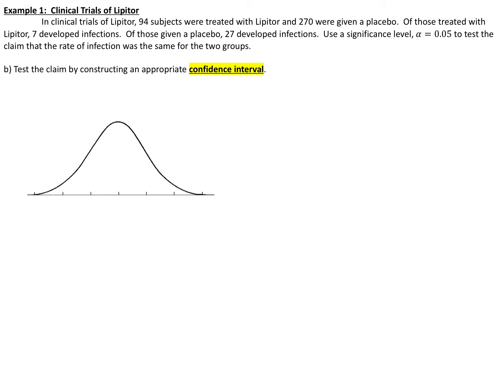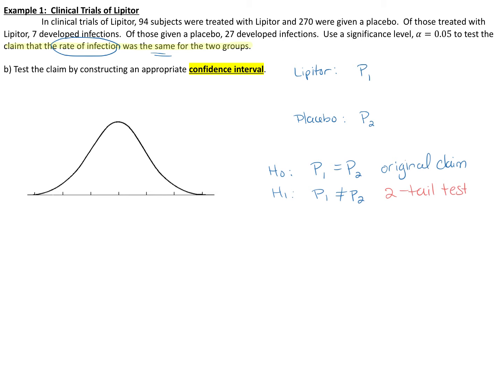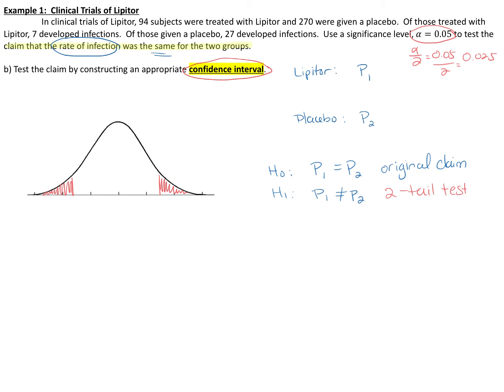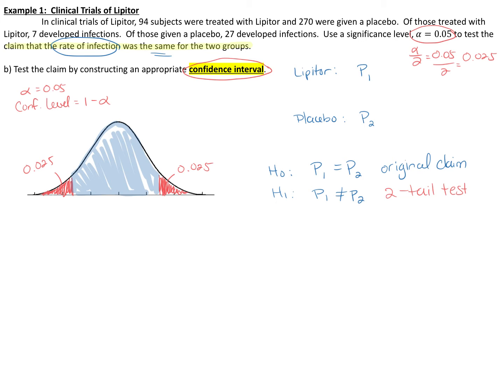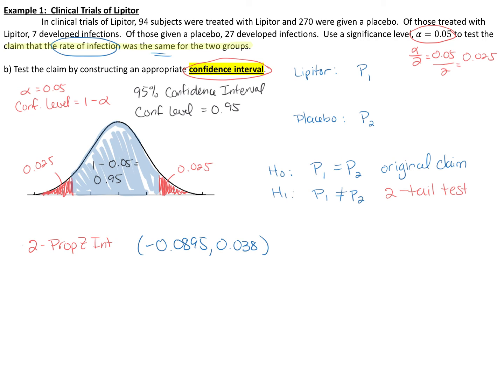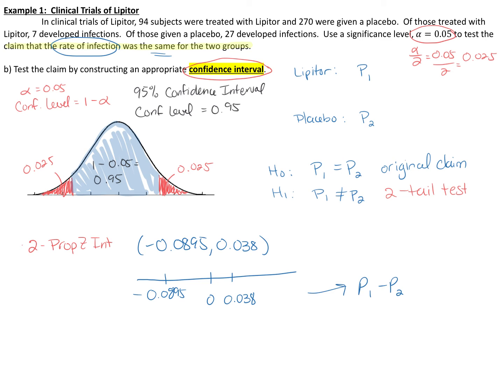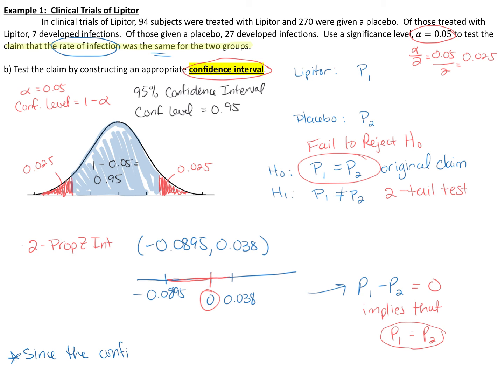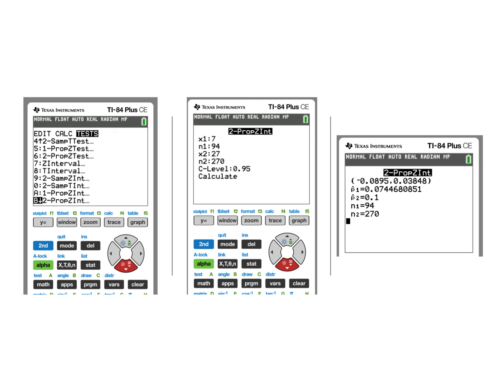Hypothesis Test 2 Samples: Example 1 - Lipitor (part 2)